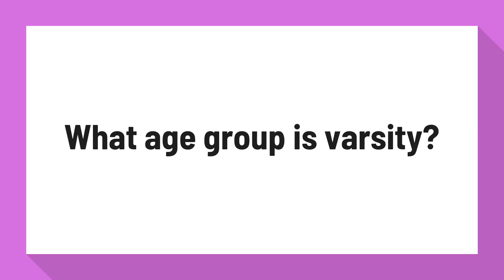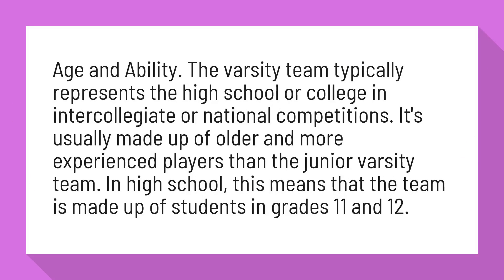What age group is varsity?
Age and Ability. The varsity team typically represents the high school or college in intercollegiate or national competitions. It's usually made up of older and more experienced players than the junior varsity team. In high school, this means that the team is made up of students in grades 11 and 12.

Reference:
What Is the Difference Between Varsity & Junior Varsity? | The ...